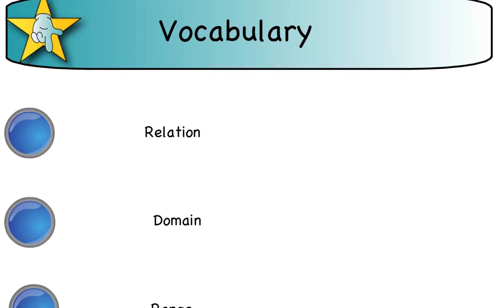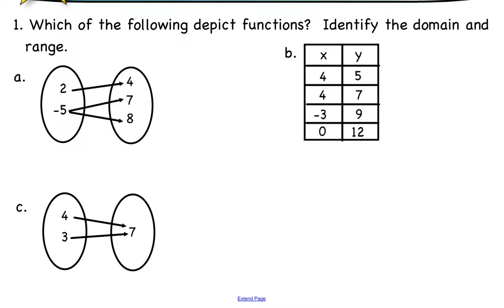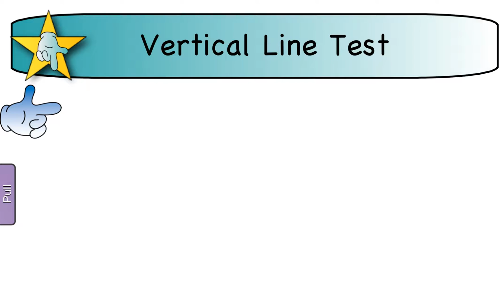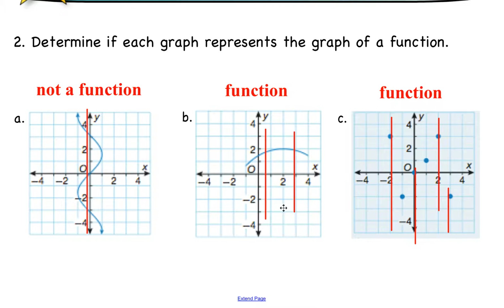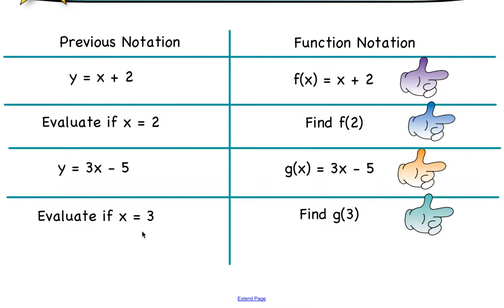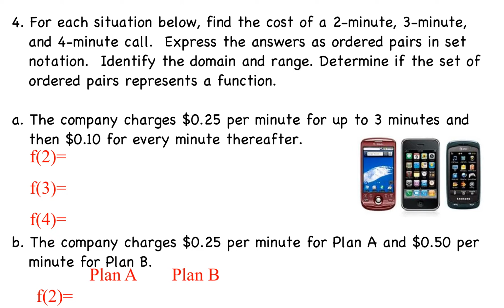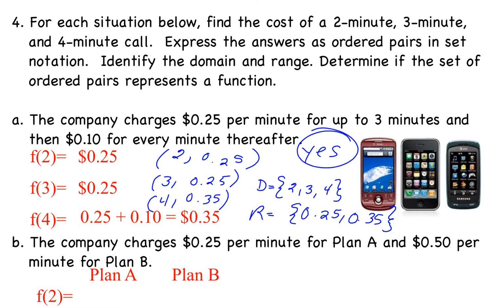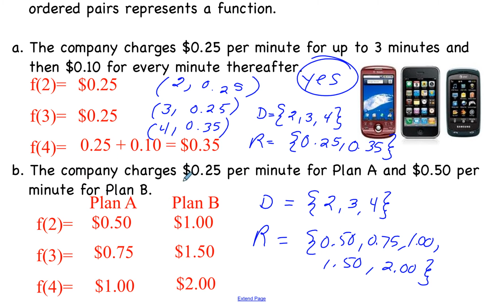Lesson 4: Identifying Functions & Using Function Notation